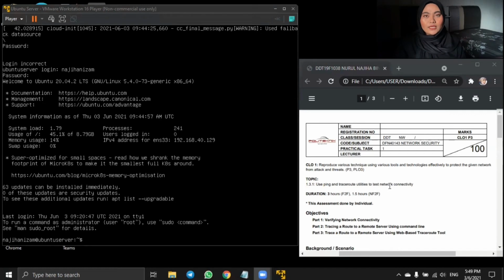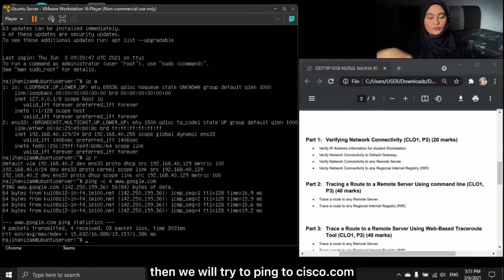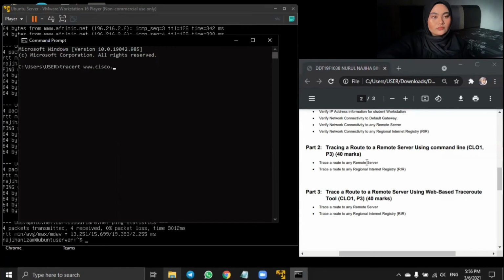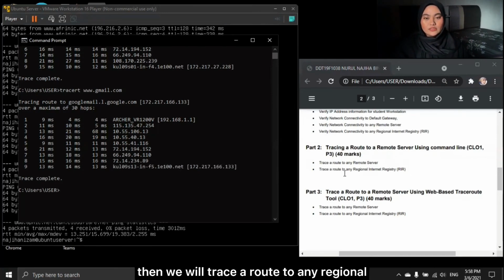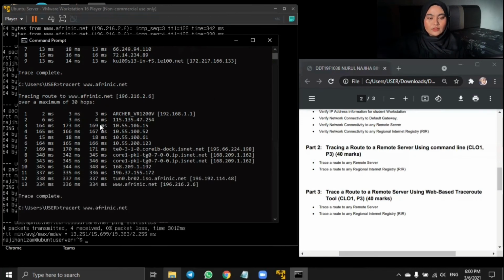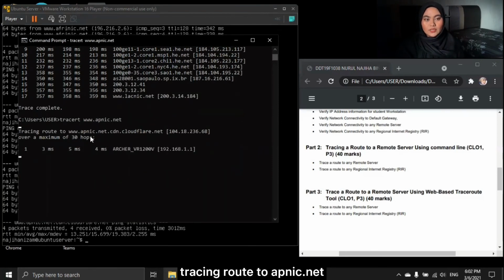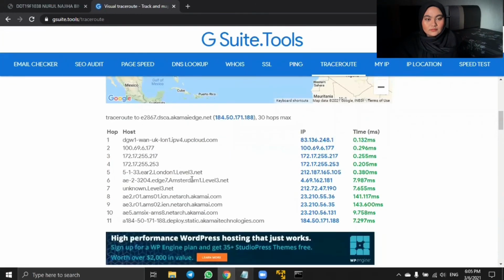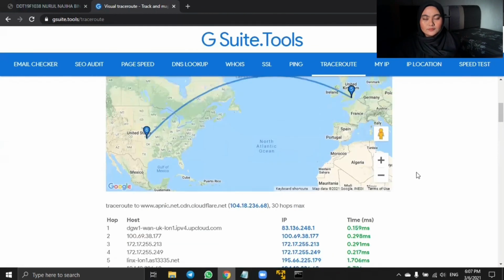PT1 Demo 1 25DDT19F1038